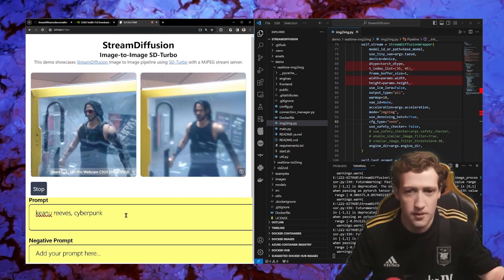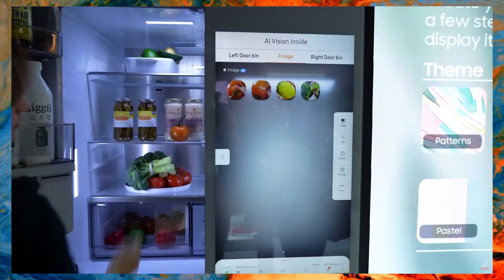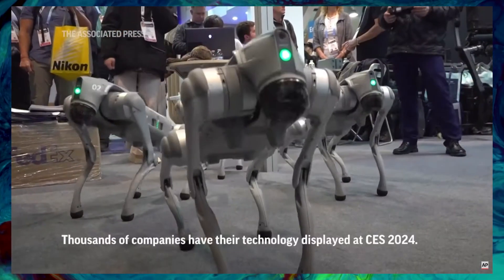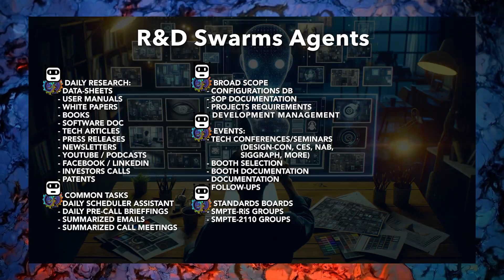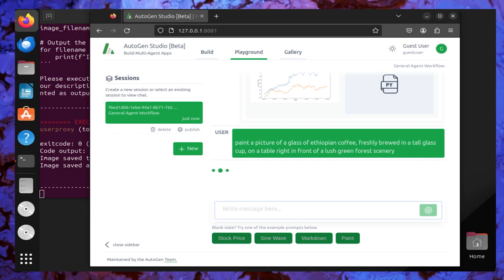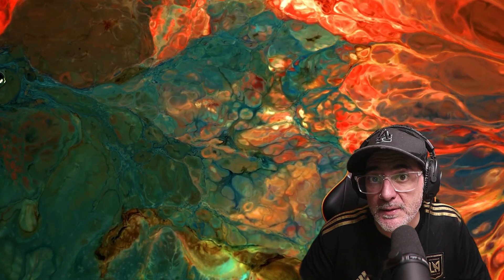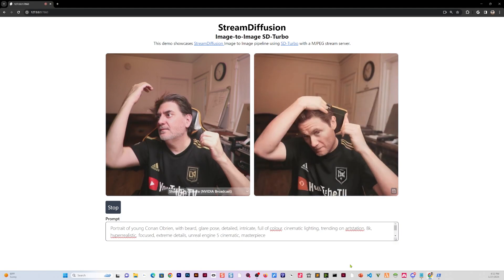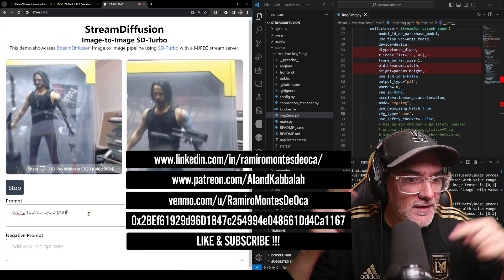CES 2024/ AI-Agents / StreamDiffusion